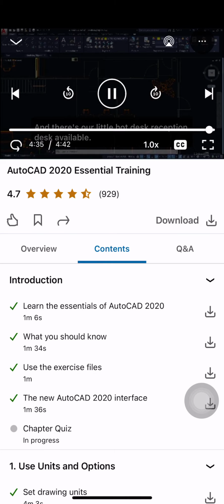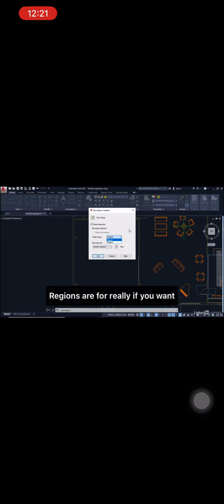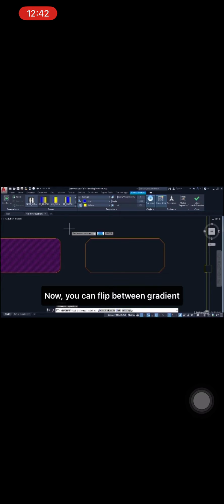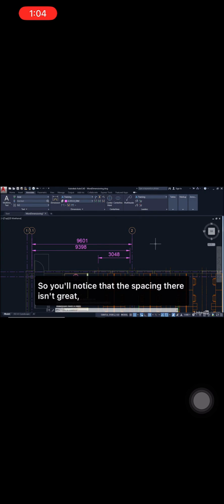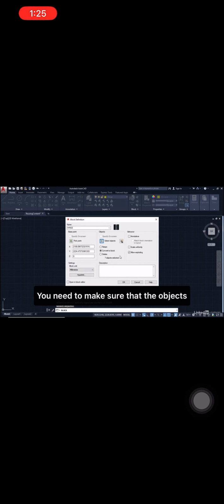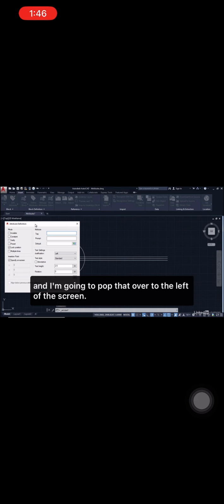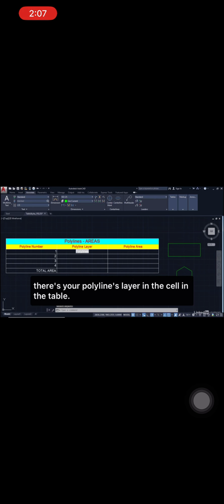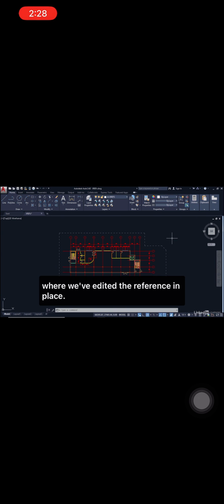23. Auto CAD 2020 Essential Training